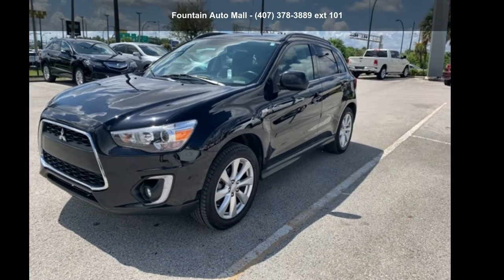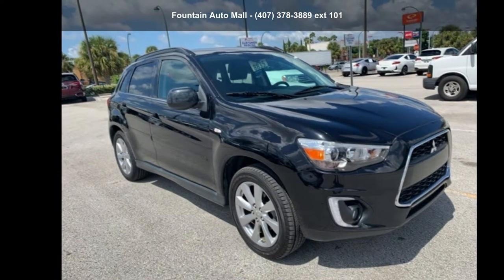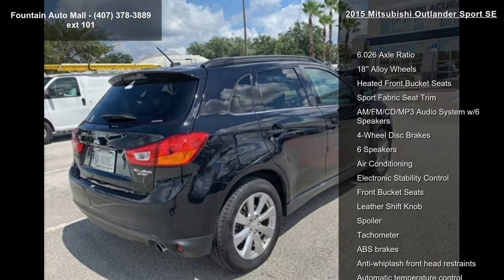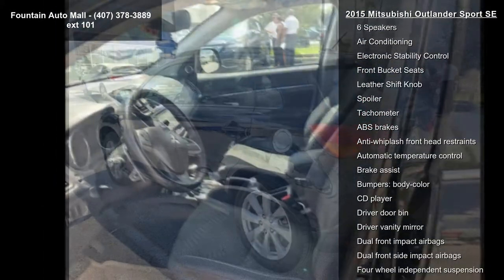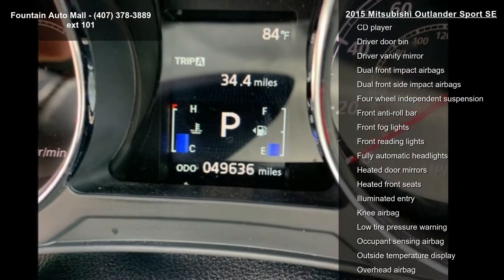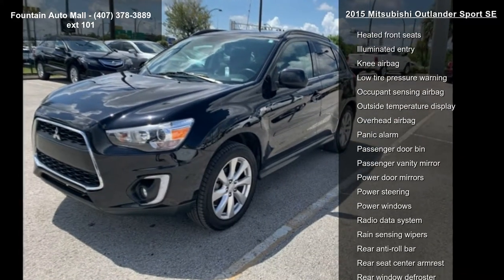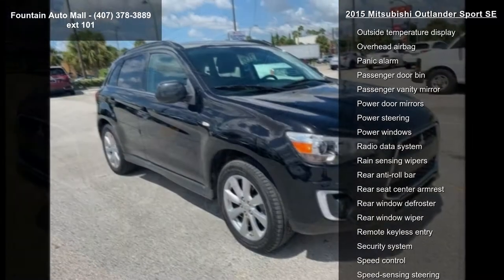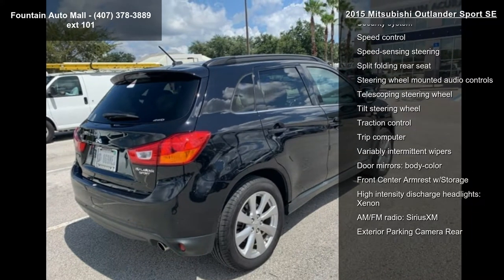2015 Mitsubishi Outlander Sport SE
Recent Arrival! 4WD. Clean CARFAX. 24/30 City/Highway MPG

Awards:
  * 2015 IIHS Top Safety Pick

Reviews:
  * If you're looking for a compact SUV that is easy on the eyes, wallet and gas budget, but you don't want to drive some ho-hum crossover, check out the 2015 Mitsubishi Outlander Sport. Available all-wheel drive makes it a great year-round companion, as does the impressive 10-year/100,000 mile powertrain warranty. Source: KBB.com
  * Respectable fuel economy; strong warranty; affordable price. Source: Edmunds
* The Mitsubishi Outlander Sport gives a sporty edge to the stylish compact SUV. A 148-hp 2.0-liter MIVEC engine is standard on all vehicles, boasting up to 32 highway miles per gallon. Every Outlander Sport comes with 18-inch aluminum-alloy or chrome-alloy wheels with P225/55R18 all-season tires.